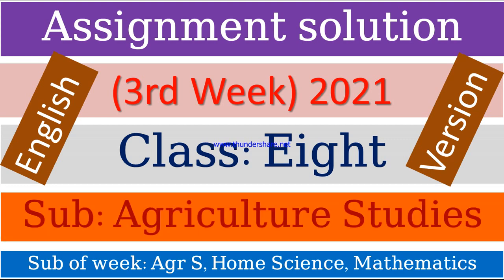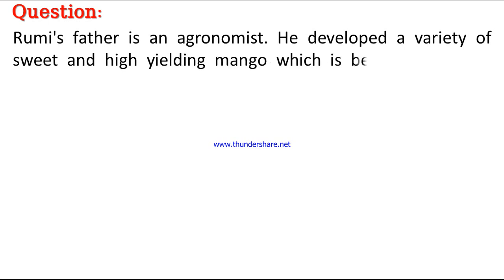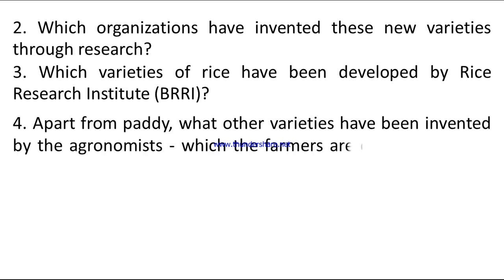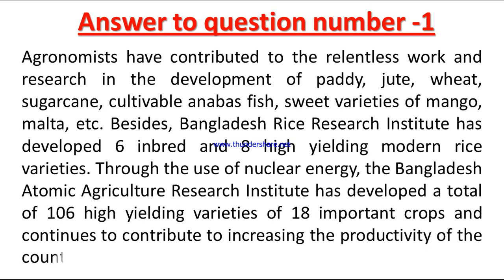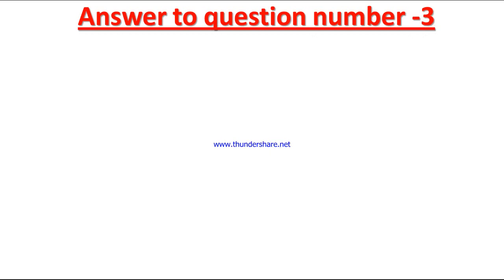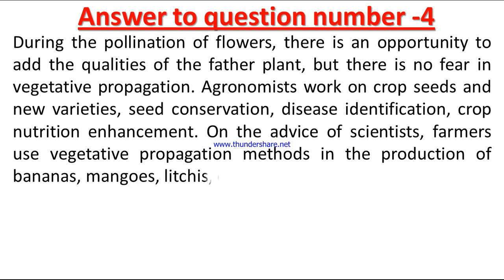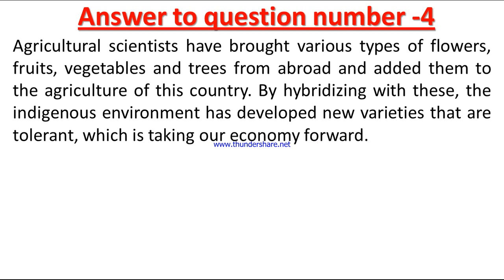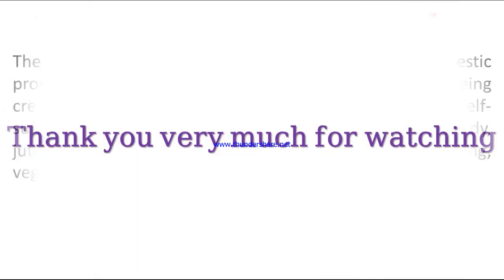English version Class 8 Agriculture Studies 3rd week 2021 assignment solution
ইংরেজি ভার্সন ৮ম শ্রেণি কৃষি শিক্ষা ৩য় সপ্তাহ ২০২১ এ্যাসাইনমেন্ট সমাধান